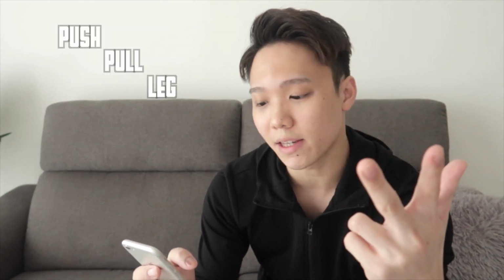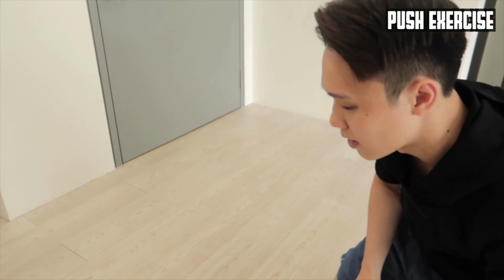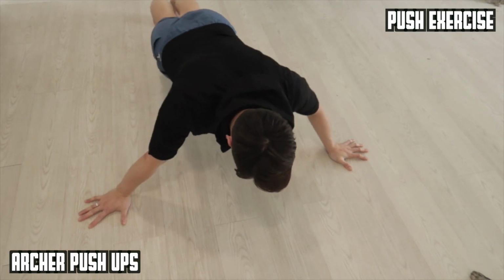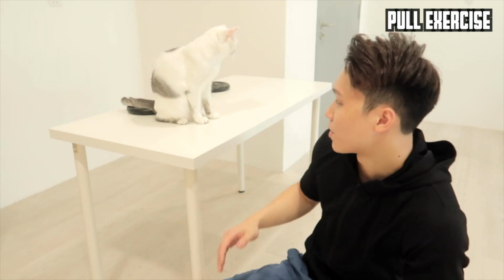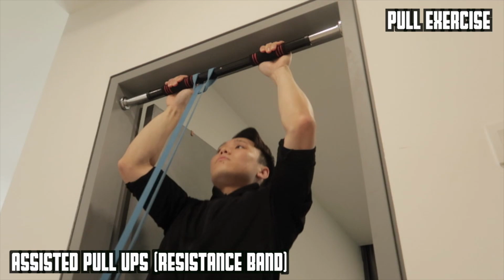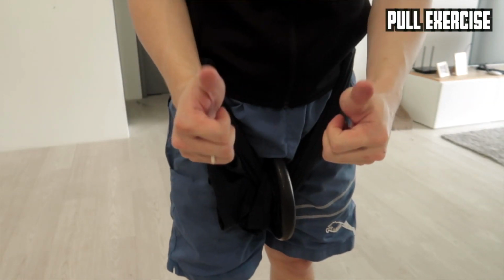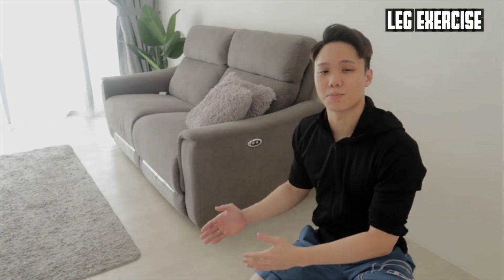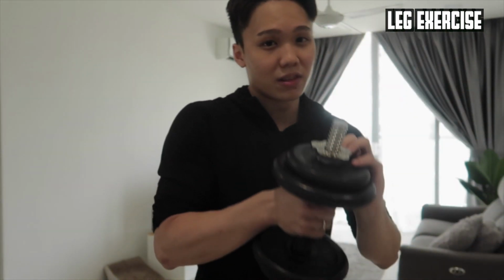How To WORKOUT AT HOME (with/without equipments)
MCO extended till June! if you are looking to get FIT during this lockdown period. these are the workout you MUST know!

Here's what you'll learn in this video:

First, recommended workout routine and types of exercises  for maintaining, increase muscle mass and build strength.

Then, you will discover different types of exercises under 3 main categories of movements: push, pull, and legs.

These exercises are revealed from beginner level to intermediate level order.

You will also find out the possible exercises can be done using various home workout equipments such as a pull up bar, dumbbells, resistance band and so on.

Bonus tips on how to use household items or furnitures to workout is also included in this video.